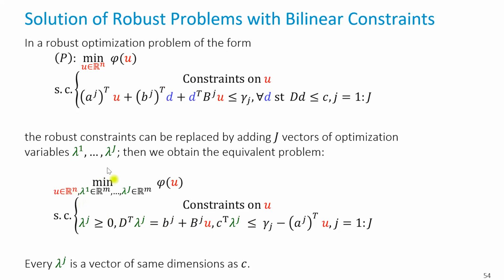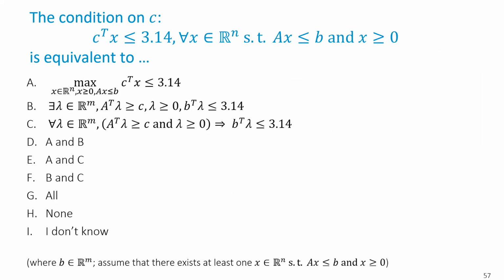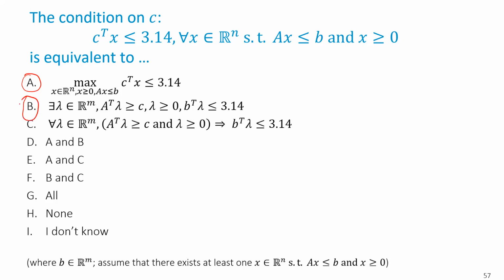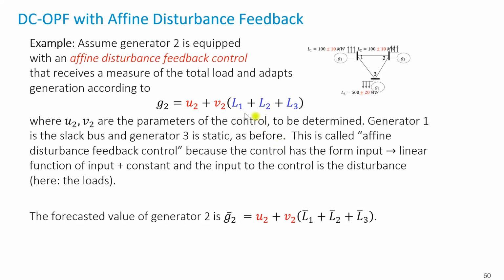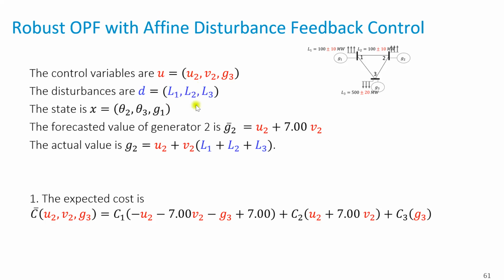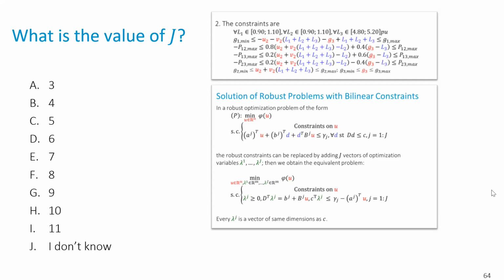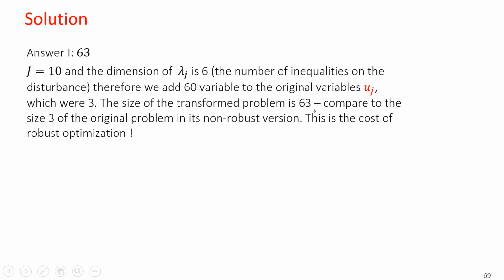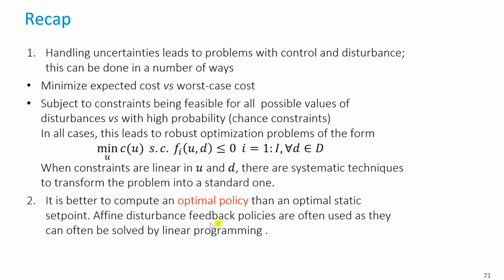SGT 2021: OPF 2, Part 3